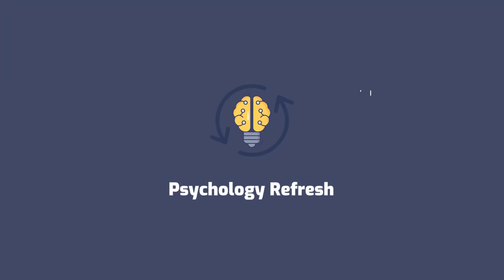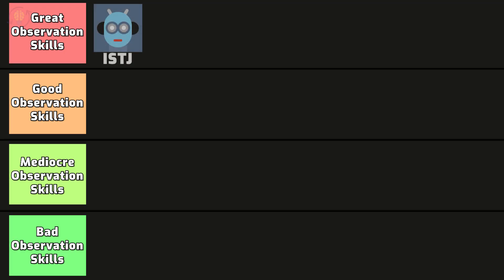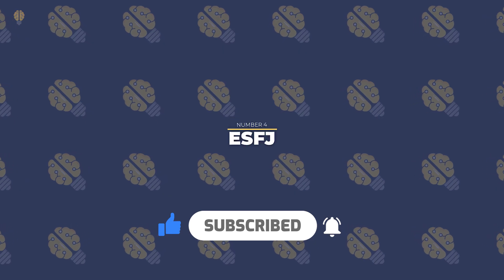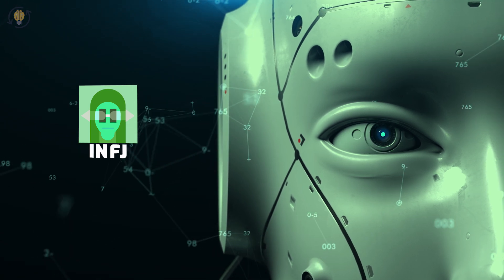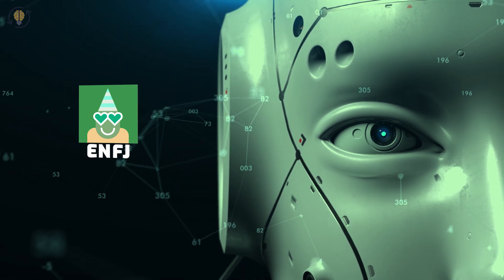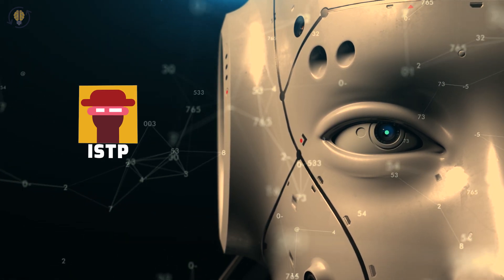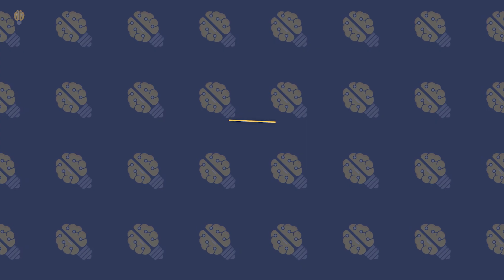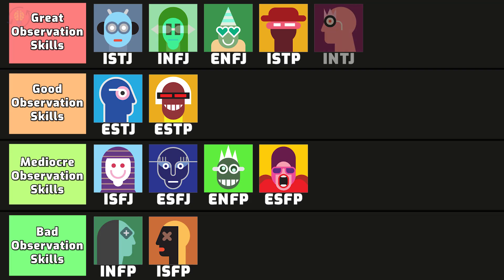MBTI 16 Personalities - Observation Skills | Ranking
⏰TIMESTAMPS⏰
0:00 MBTI 16 Personalities - Who has the best Observation Skills?
0:34 - 1. ISTJ
1:06 - 2. ISFJ
1:43 - 3. ESTJ
2:22 - 4. ESFJ
2:57 - 5. INFJ
3:43 - 6. INFP
4:21 - 7. ENFJ
4:54 - 8. ENFP
5:35 - 9. ISTP
6:06 - 10. ISFP
6:33 - 11. ESTP
7:11 - 12. ESFP
7:42 - 13. INTJ
8:23 - 14. INTP
9:04 - 15. ENTJ
9:45 - 16. ENTP

MBTI 16 Personalities - Pranks | Ranking

Psychology refresh is all about the soft skills you want to acquire in order to achieve your personal growth and self-improvement. We cover a lot of topics from practical and social psychology to forming productivity methods, improving your relationships and exposing MBTI personality types.